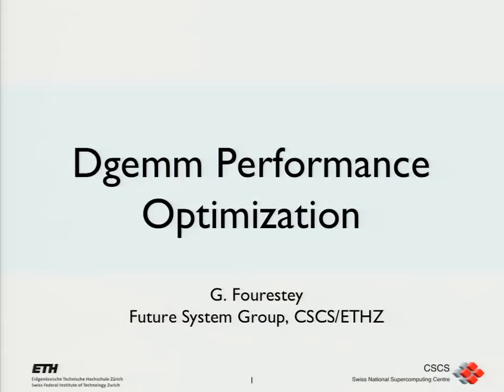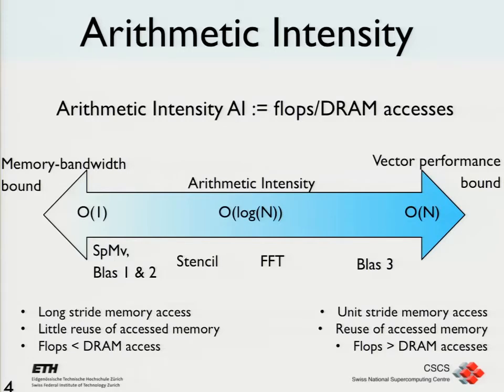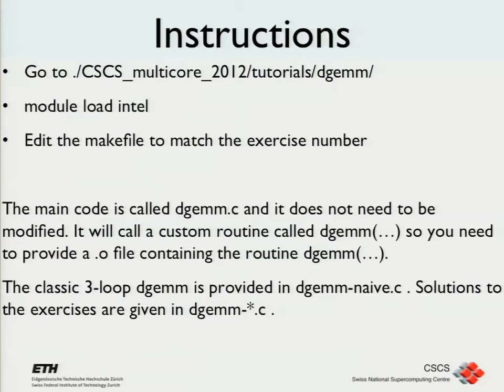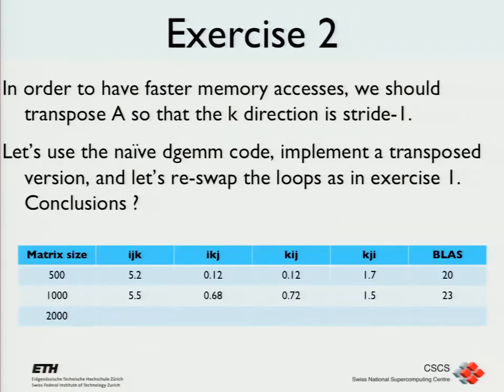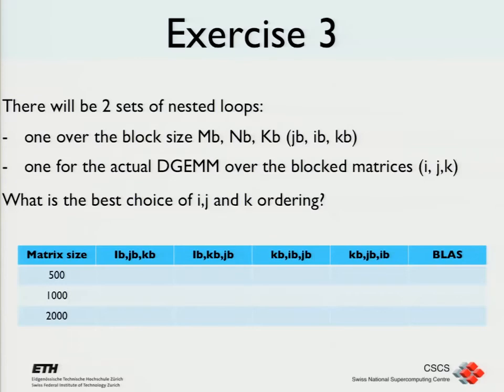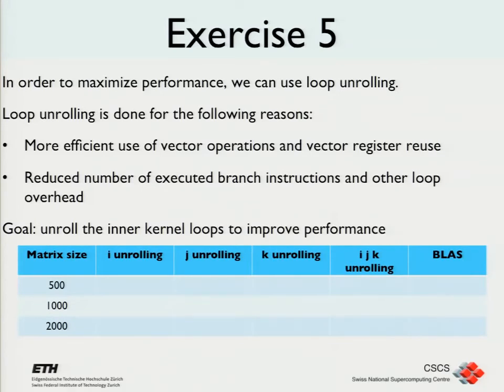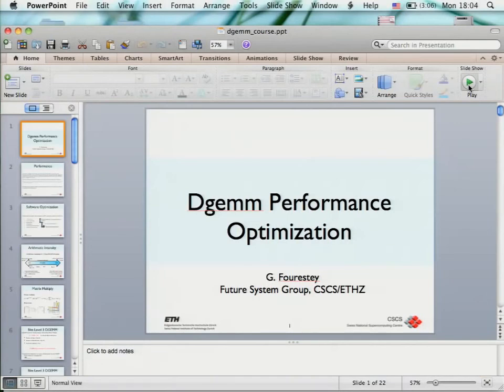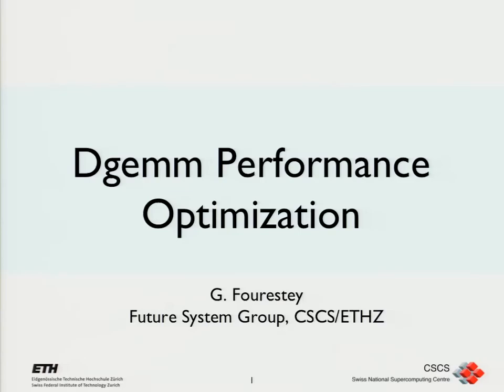Dgemm Performance Optimization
Gilles Fourestey, CSCS Getting the best out of multi-core, 10-12 ember 2017 - Course organized by Swiss National Supercomputing Centre CSCS, Lugano, Switzerland.

This video discussed an implementation of matrix multiplication on Mali GPUs. It focuses on understanding the performance characteristics, describing some potential optimizations, and talking.

Table of Contents: 00:08 - Optimization of Multithreaded application 00:13 - Optimizing thread placement 00:43 - Threads are not bound to any specific cores 00:49 - OS migrating the threads.